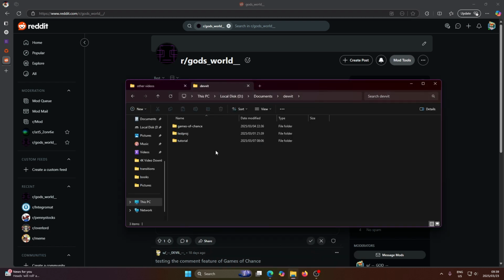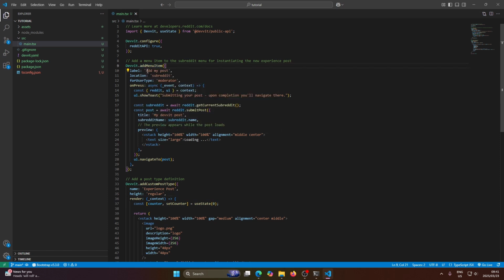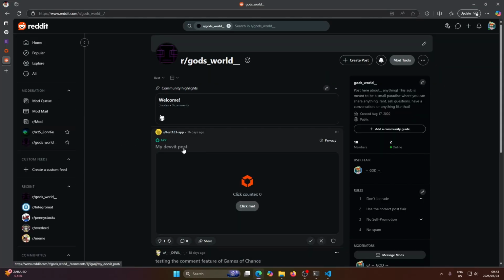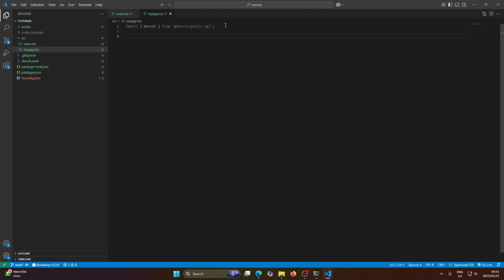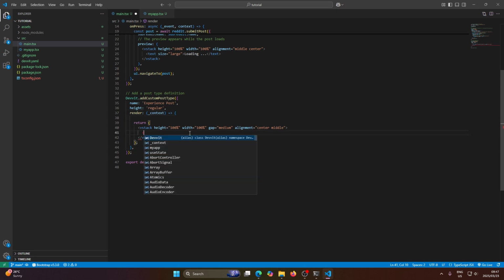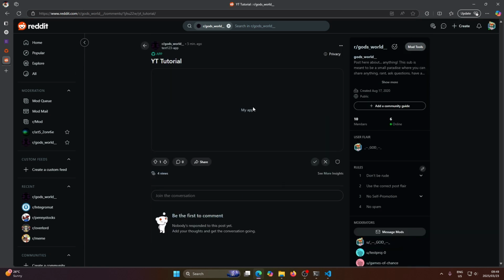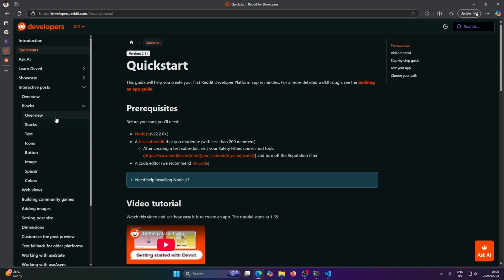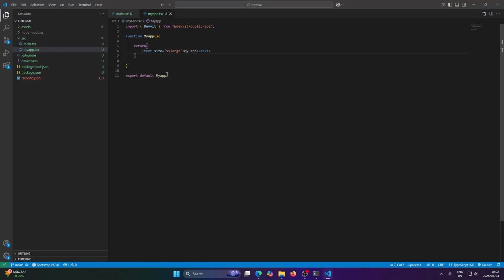Devvit – Part 2: Changing the UI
In this video, we look at how to build the UI as well as change the menu item and default post that devvit makes.